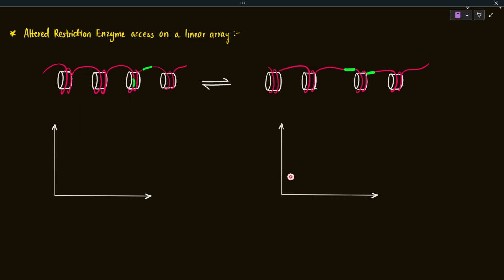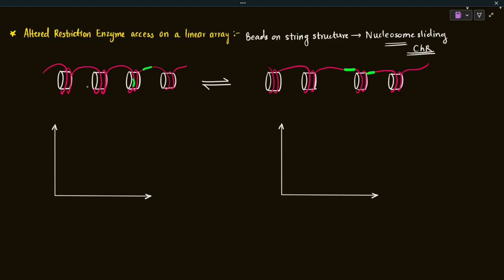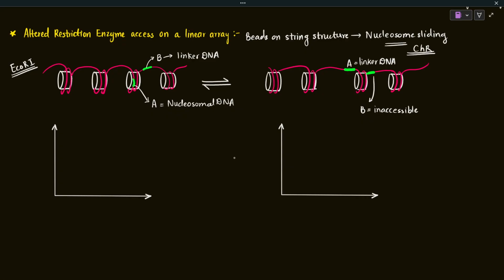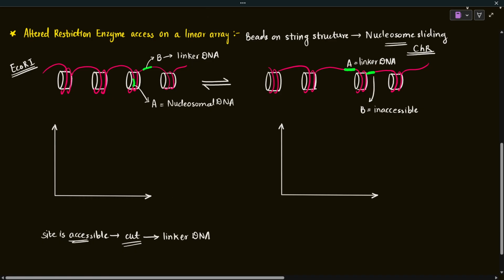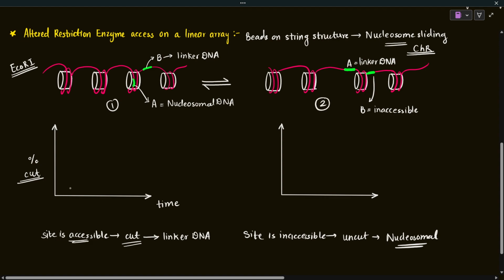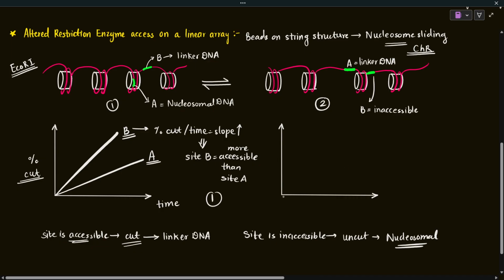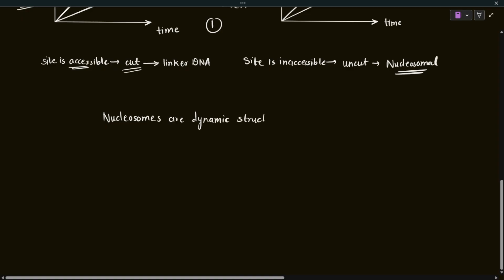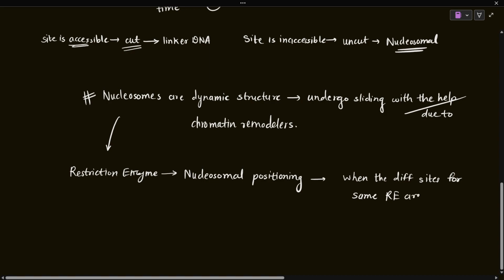Altered Restriction Enzyme Access on a Linear Array | Epigenetics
The concept of Altered Restriction Enzyme Access on a Linear Array relates to how nucleosome positioning and chromatin structure influence the accessibility of specific DNA sites to restriction enzymes. Restriction enzymes are proteins that cut DNA at specific sequences, but whether they can access these sequences depends on the chromatin structure. Nucleosomes can obscure or expose DNA sites, making it possible to study chromatin remodeling through restriction enzyme accessibility assays.